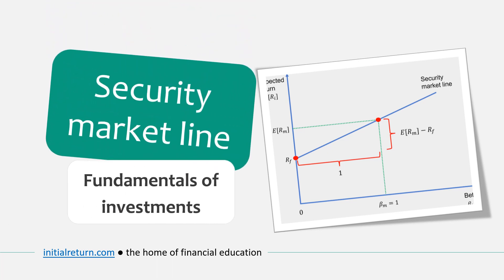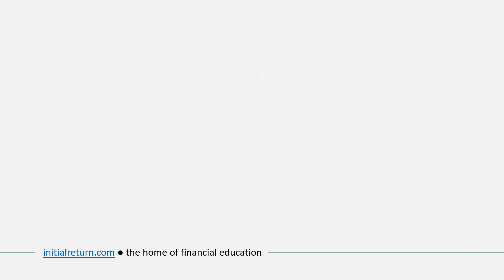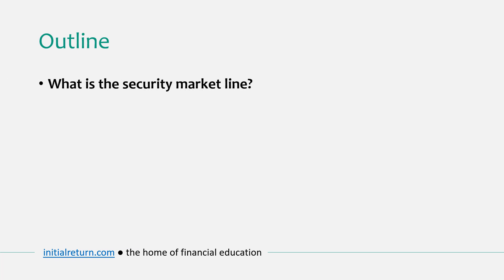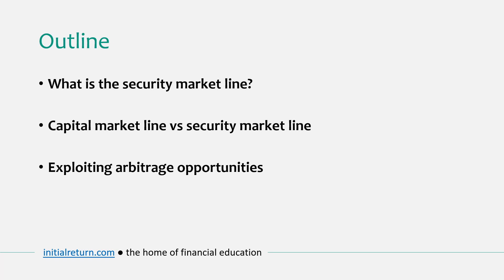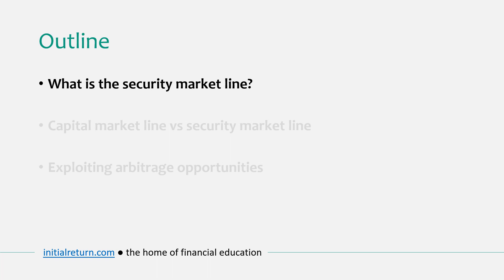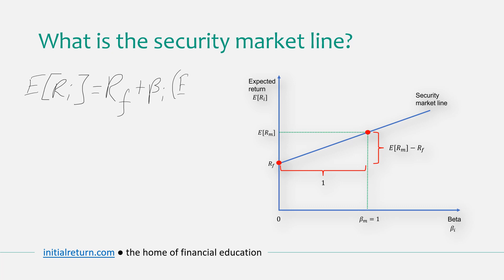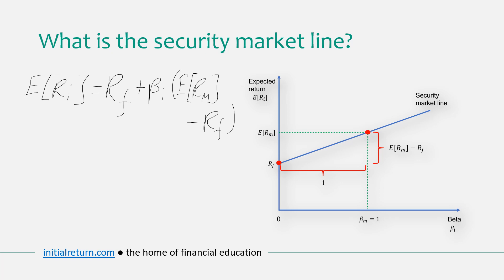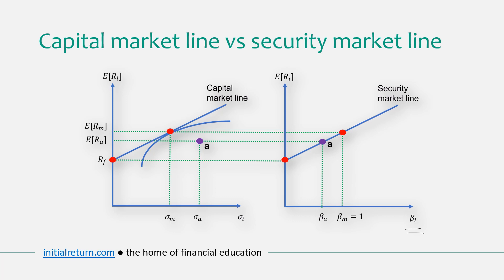Security market line / Fundamentals of investments / Episode 11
The security market line (SML) depicts the linear relationship between expected return and beta as predicted by CAPM. In this tutorial, we discuss the SML equation, explain how it differs from the capital market line (CML), and demonstrate the arbitrage opportunities that exist when a stock lies above or below the security market line.

0:00 Introduction
0:48 What is the security market line?
2:51 Capital market line vs security market line
7:01 Exploiting arbitrage opportunities